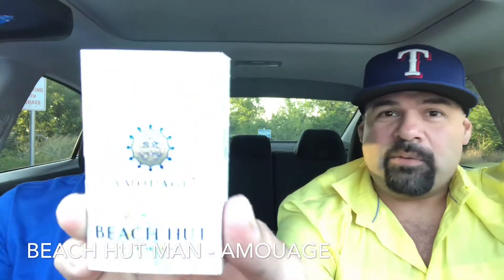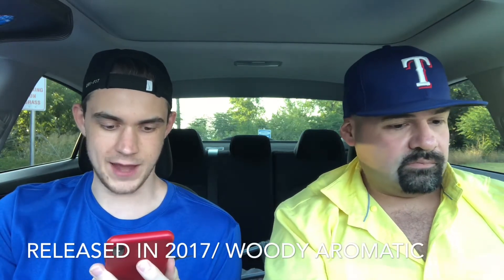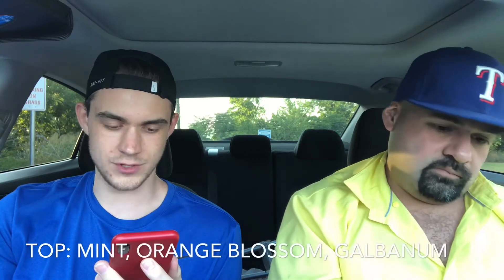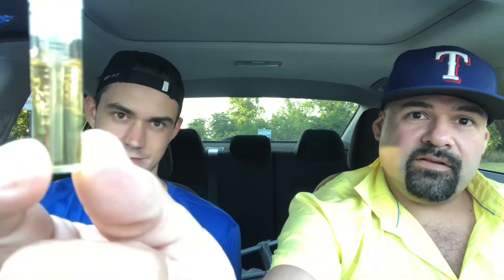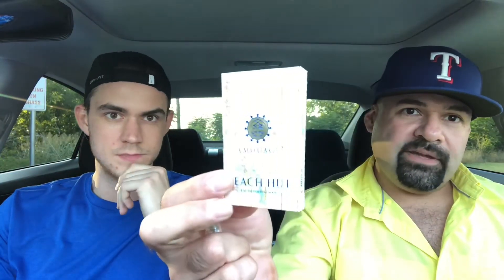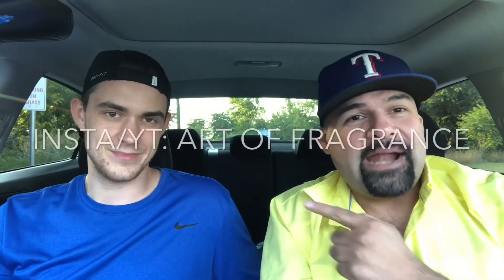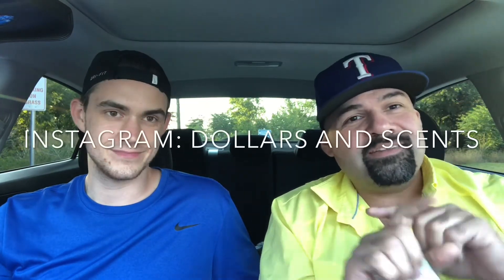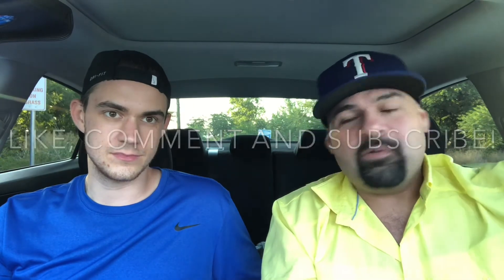Friday First Impressions: Beach Hut Man by Amouage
Check out my first impressions of this new fragrance from the house of Amouage!